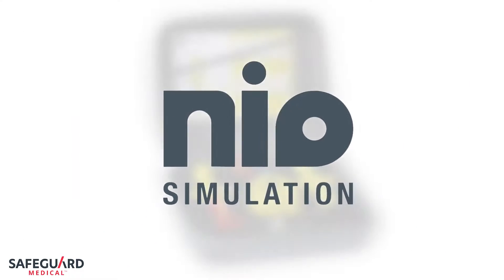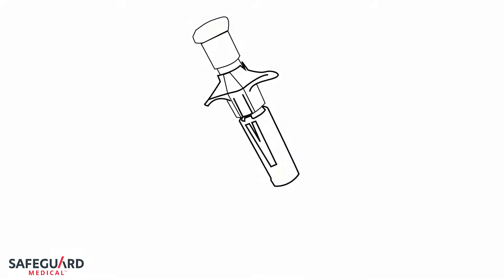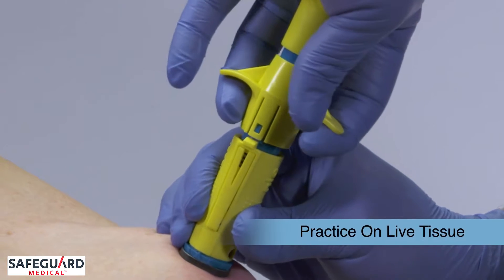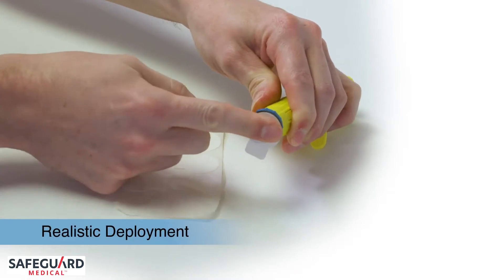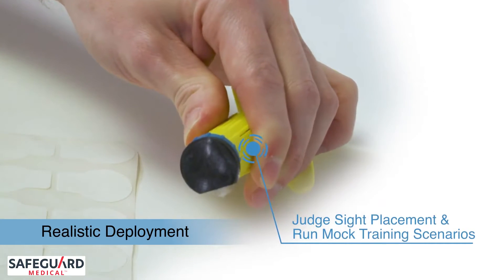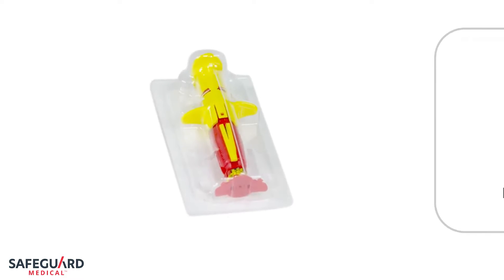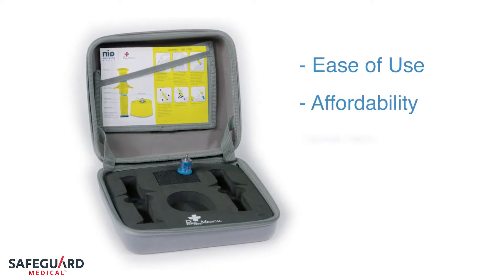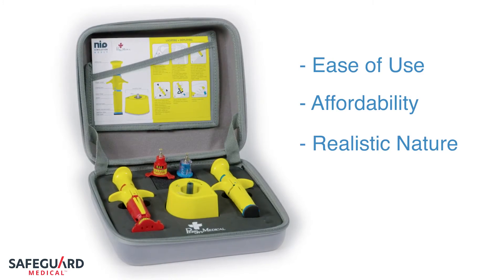NIO IO Access Device Simulation System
Safe, Realistic Intraosseous Simulation.
The NIO Simulation™ Adult & Pediatric Kit by Safeguard Medical offers an unmatched IO simulation experience. Its reduced-length trocar and cannula allows users to not only learn, but to experience landmarking and deploying the NIO Simulation™ Adult or NIO Simulation™ Pediatric on simulation manikins, as well as on other users (NIO Simulation™ Adult only).